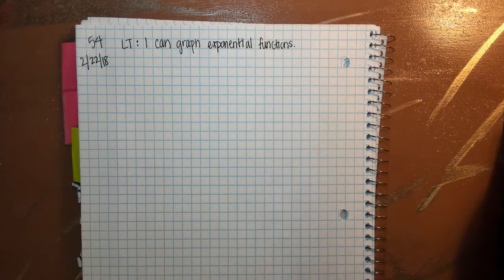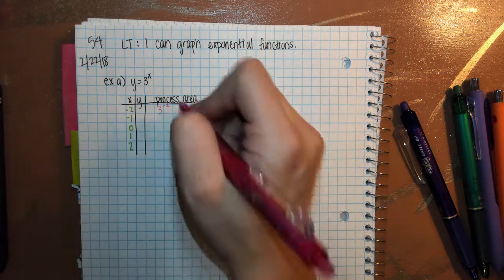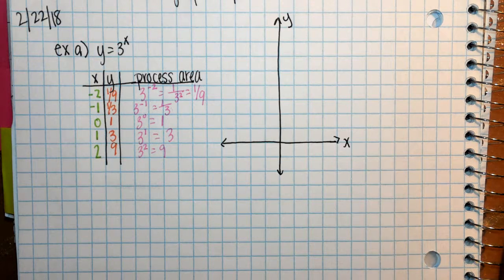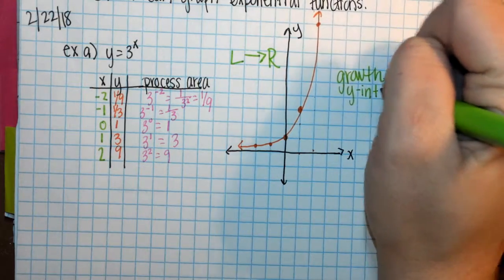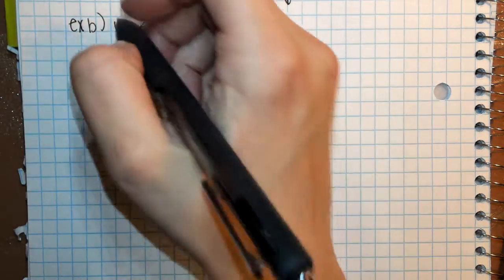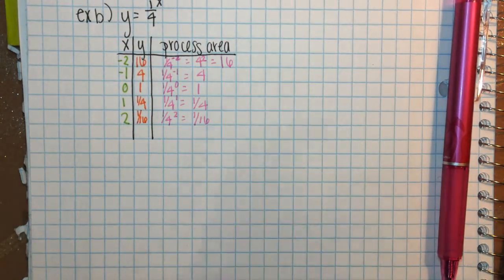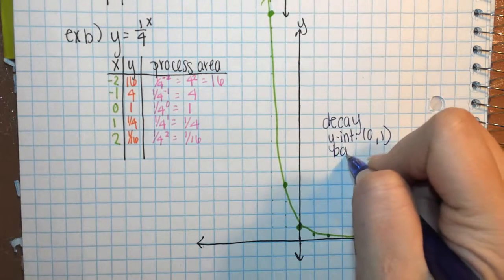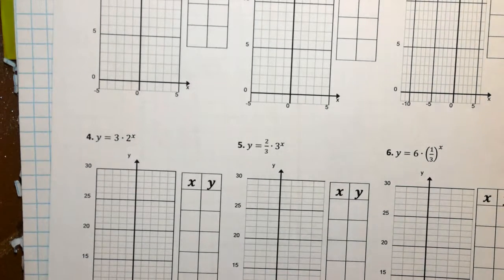2 22 18 1st and 6th